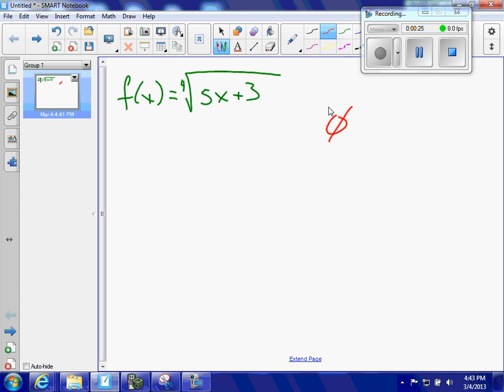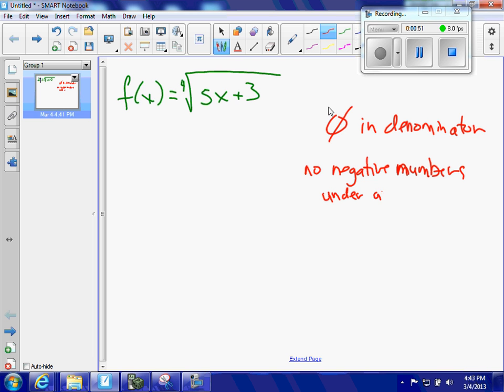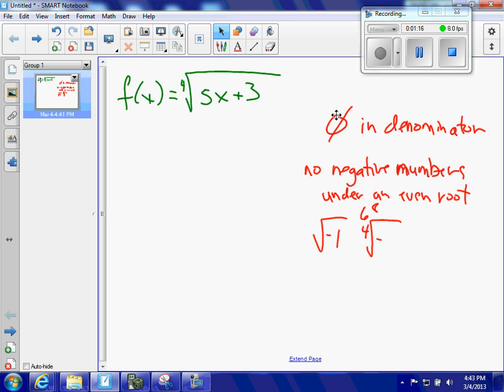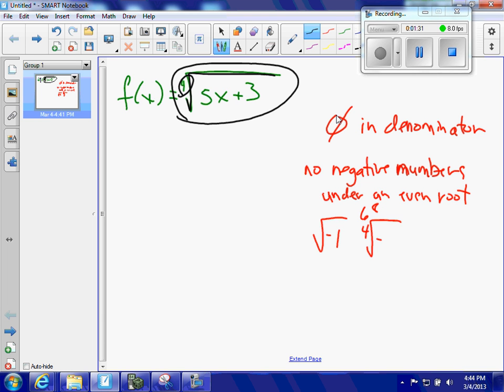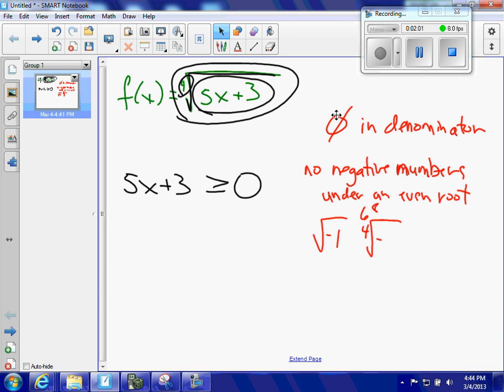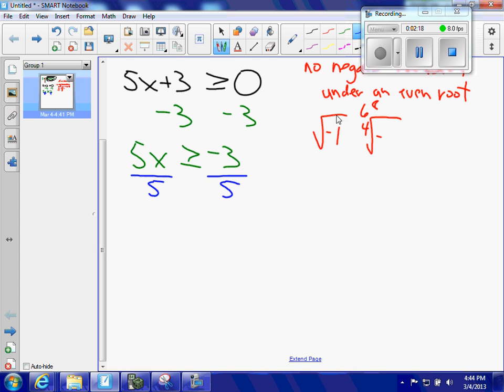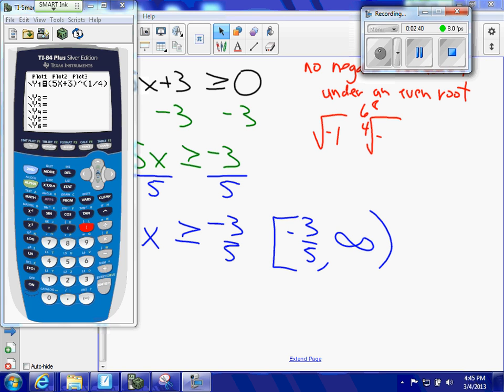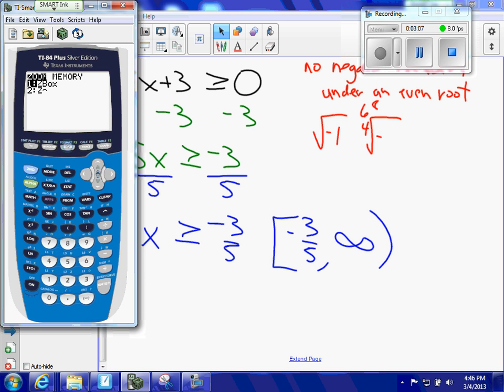HA2T - 6.3-6.6 Domain of a radical with an even index